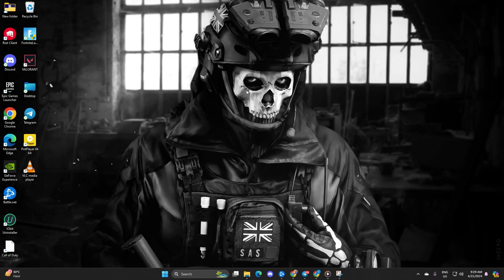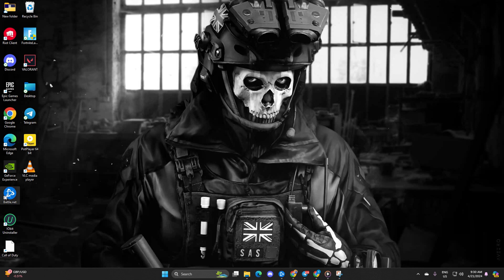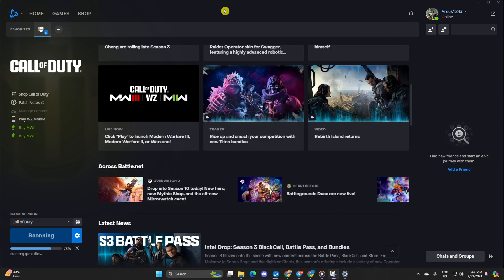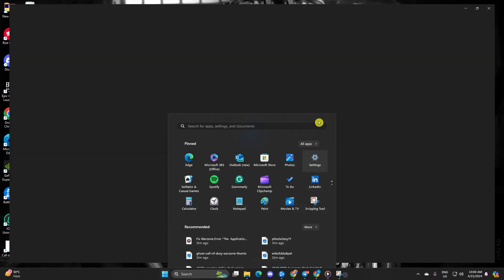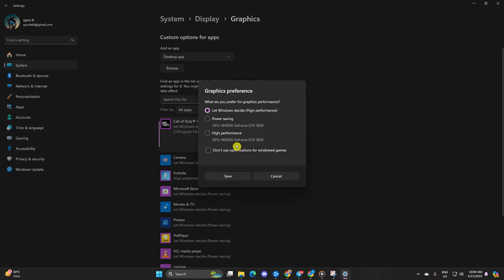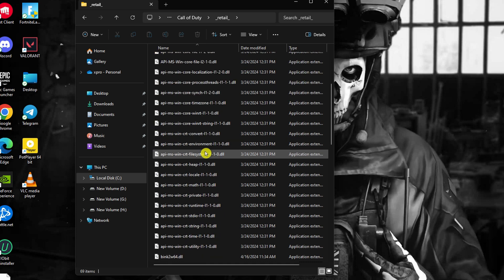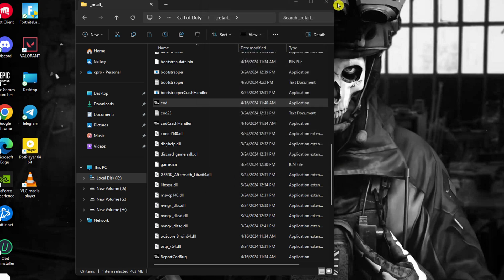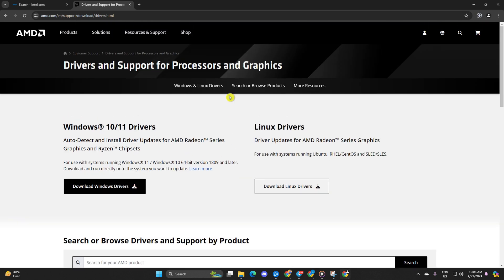How to Fix Warzone Error “The Application Unexpectedly Stopped Working” on PC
Getting an error code 0xC0000005 while playing on COD Warzone on your PC? Don't worry folks! In this advanced troubleshooting video, I've shown exactly how you can solve the "An application unexpectedly stopped working" error on COD Warzone. Fixing the "The Application Unexpectedly Stopped Working" error in Warzone can improve your gaming experience. By resolving this application unexpectedly stopped working on the COD warzone PC issue, you'll be able to launch and play the game without any kind of crashes. And I know crashes can interrupt your progress and momentum in a match, so troubleshooting this application unexpectedly stopped working on Warzone PC error will allow you to play without these disruptions.

So don't be late, just go ahead and watch this video to overcome application unexpectedly stopped working error from your COD game. Thanks for visiting here!